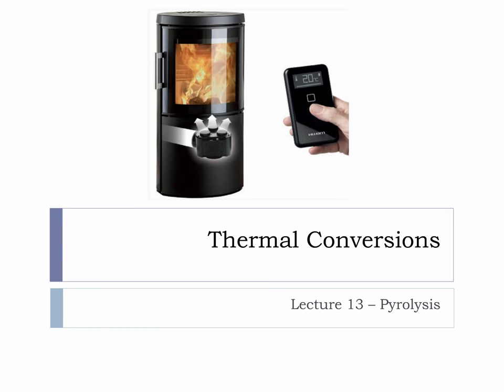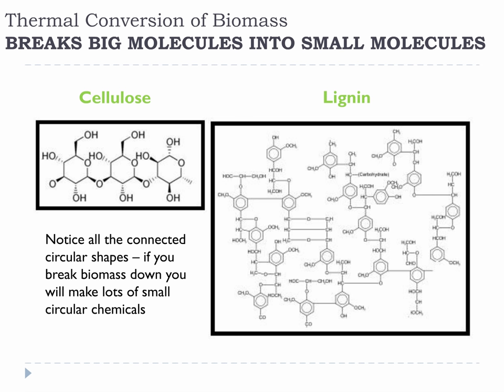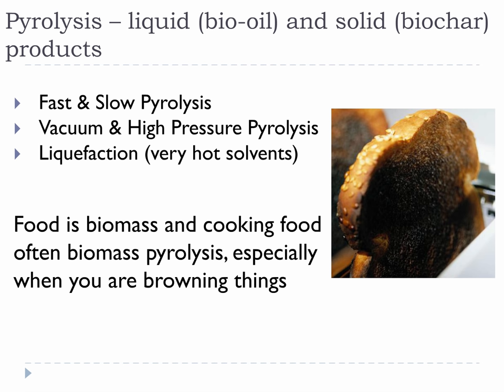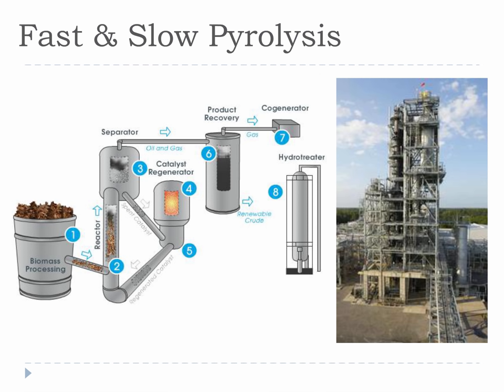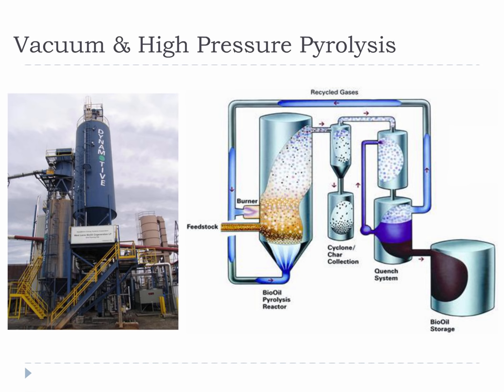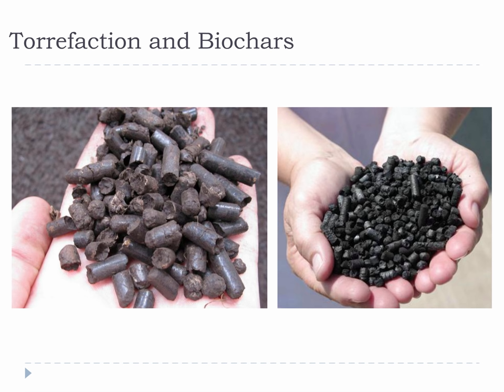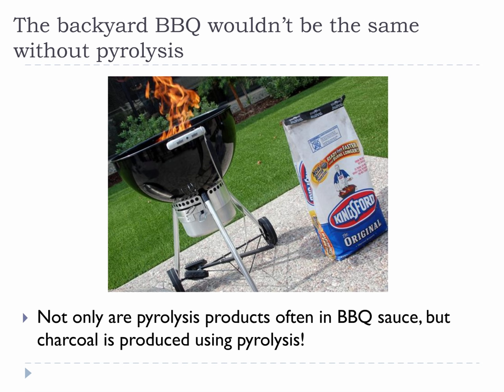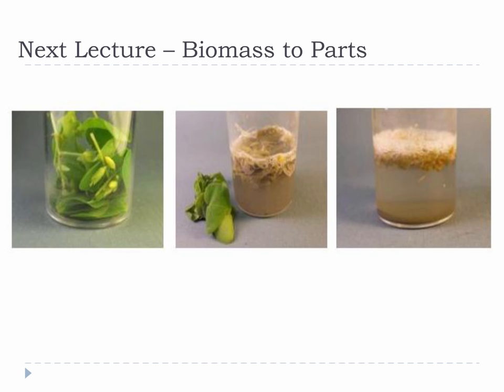Lecture 13 Pyrolysis & Liquefaction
Thermal conversion does not make things, it really just breaks them down. This means if you want to make large sized chemicals or chemicals that don’t look like small pieces of lignin and cellulose, thermal conversion cannot be the only conversion utilized or shouldn’t be the conversion of choice. This is especially relevant with pyrolysis as the products look very much like small pieces of cellulose and lignin.

Pyrolysis Oil is often called bio-oil. This is a silly naming convention because pyrolysis oils look nothing like oils. They have an entirely different set of organic chemistries almost entirely the opposite of what oils like petroleum and vegetable oil have. The name bio-oil was coined because it was a thick, dark product that looked like oil, not because it actually was oil. Based on that kind of logic molasses and liquid chocolate should also be call oils. At this point we are stuck with the misleading name bio-oil, but it is important to remember it is only called oil because of how it looks sometimes, not because it has anything in common with real oils.